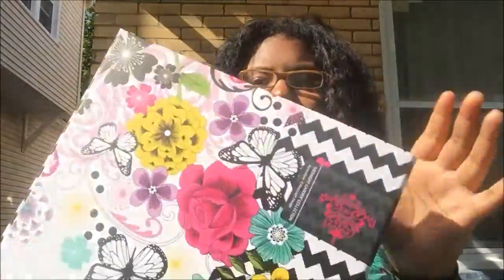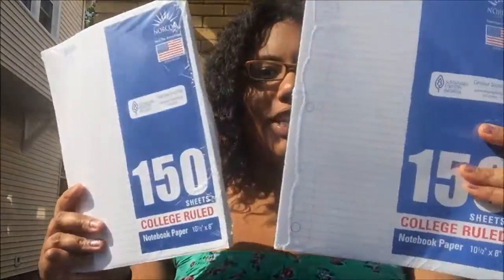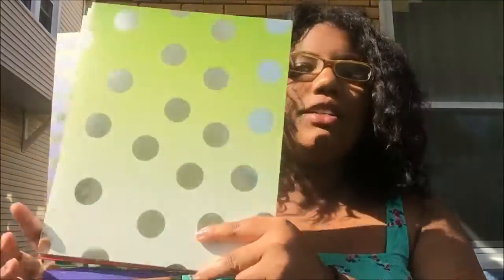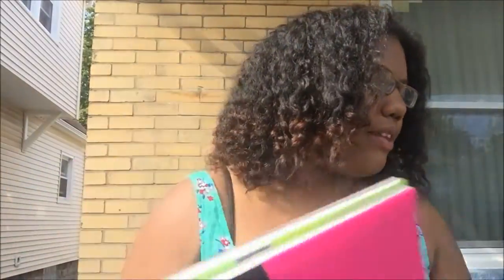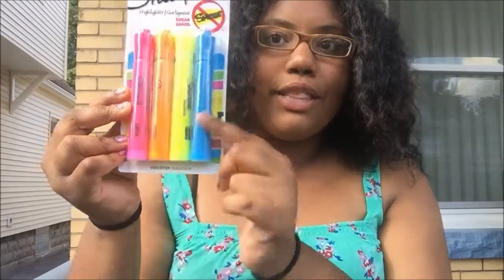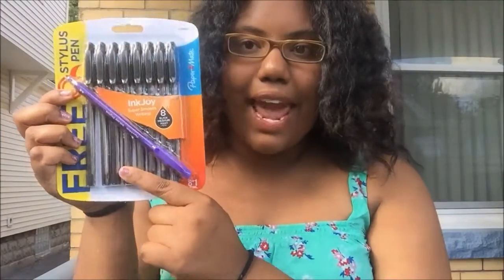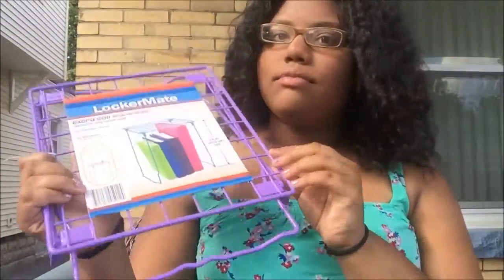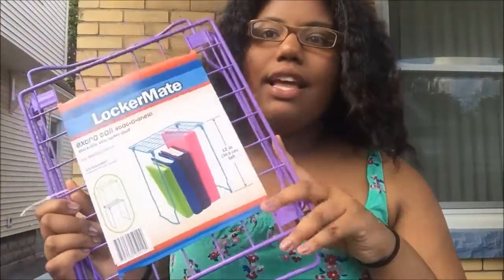Back To School Supplies Haul 2015!!!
Hi guys how are you doing? Today I show you my back to school supplies haul for the 2015 school year i hope you enjoy the video please comment, like, and subscribe have a wonderful day everyone love you all!!!

Leave a comment telling me what grade you're going to , when you start, and what you're most excited about for the upcoming school year.

About Me
Name - Mikayla
Age- 16
Grade- 11th